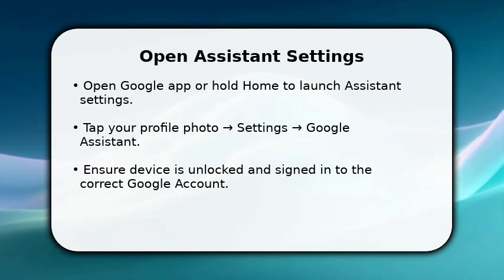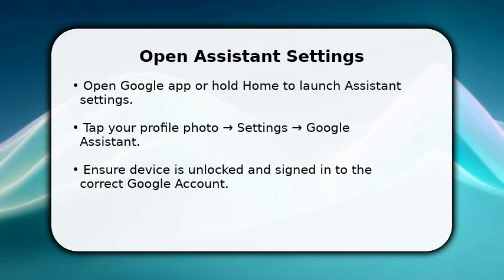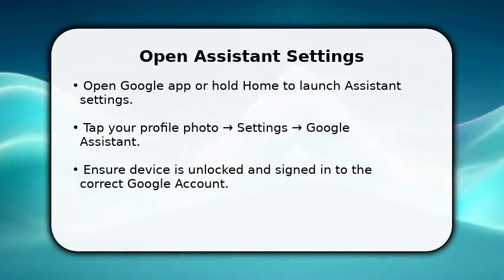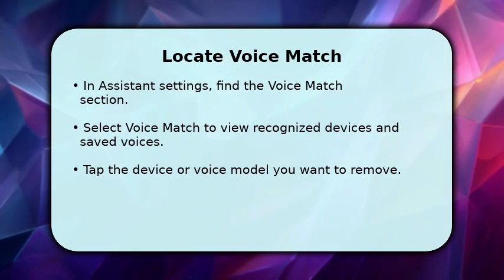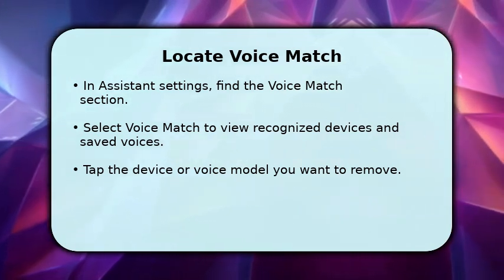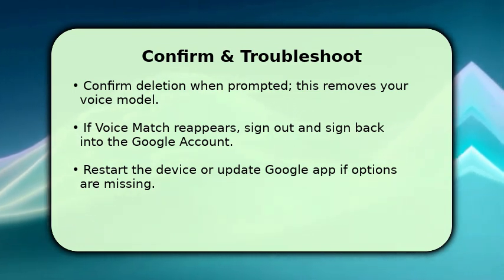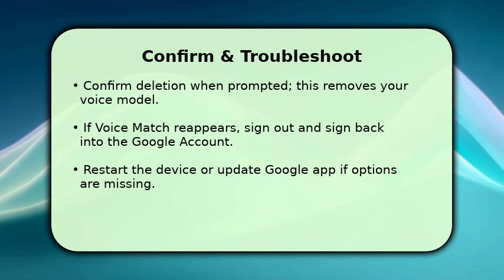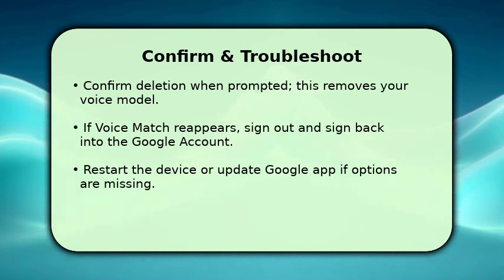How to Delete Google Assistant Voice Match - Step by Step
Learn the step-by extricate your Google Assistant's voice match with our detailed guide. Navigate through privacy settings to remove any unwanted recordings and ensure personal data security on YouTube.